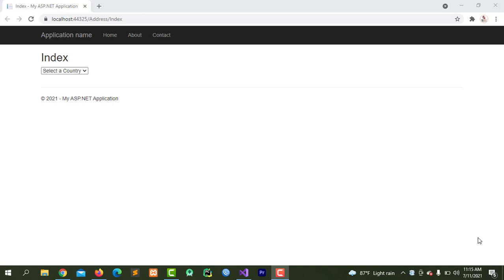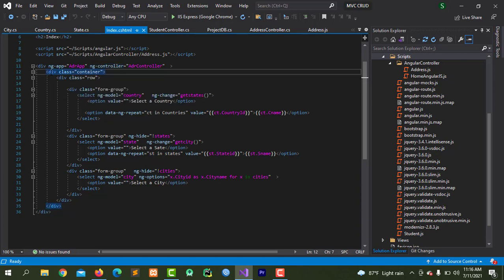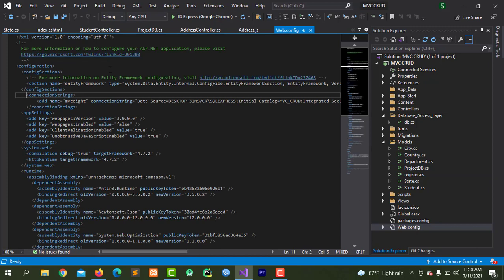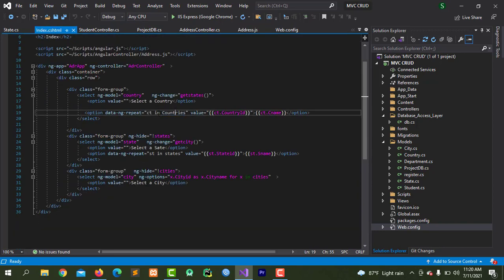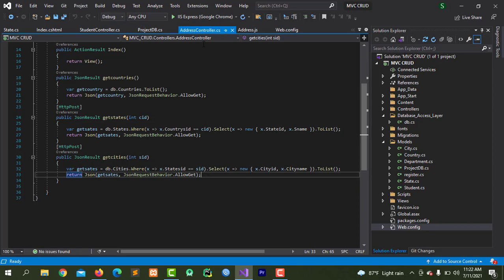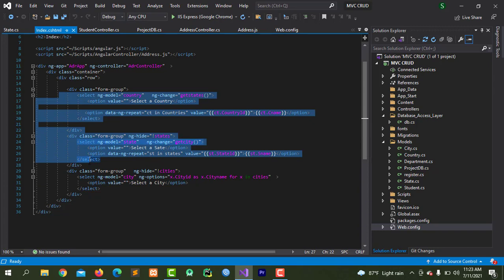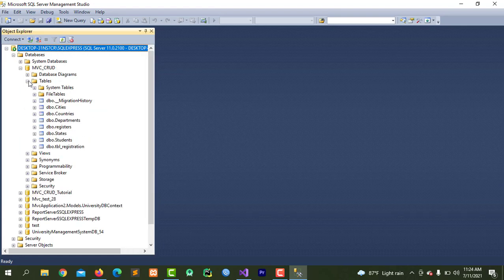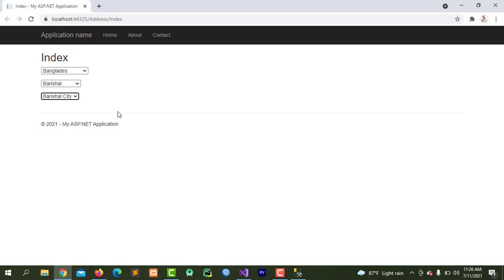ASP net MVC Create dropdown list using angular ASP net cascading dropdown list with angular